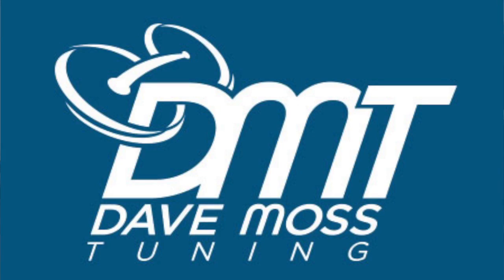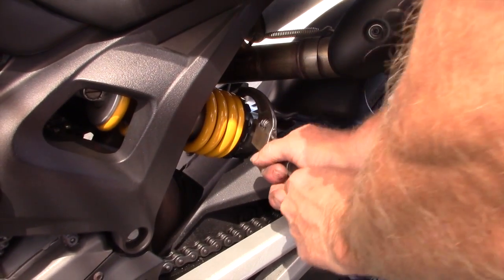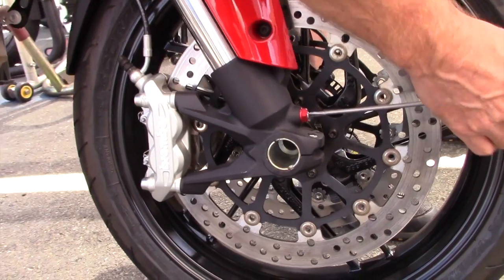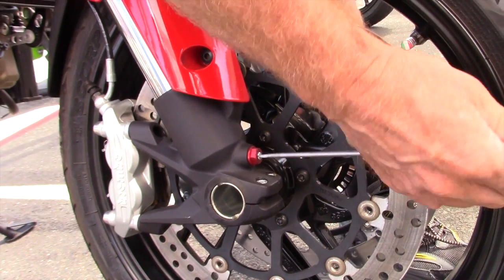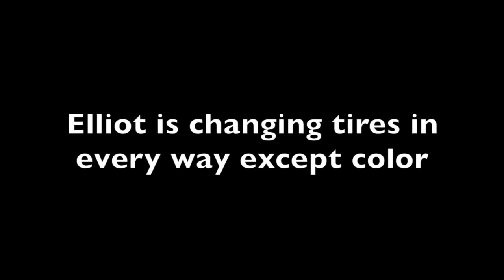2 Clicks Out: AFM Racer Changes Motorycycle Tire Brands (TRAILER)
AFM racer Elliot, #799, is changing tire brands, from Pirelli to Michelin, and switching to slicks from DOT's.  This consequently includes a change in the size of the rear tire which, of course, changes the bike's geometry.  Follow the progress of Dave and Elliot's suspension tune and tire wear issues throughout the Saturday practice sessions prior to the afternoon races.